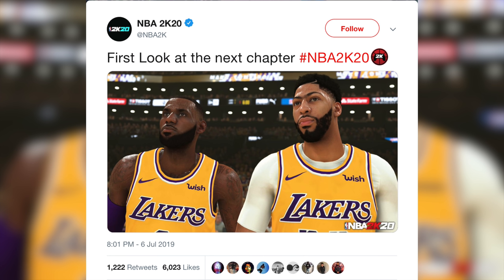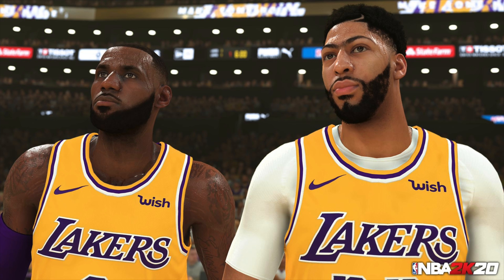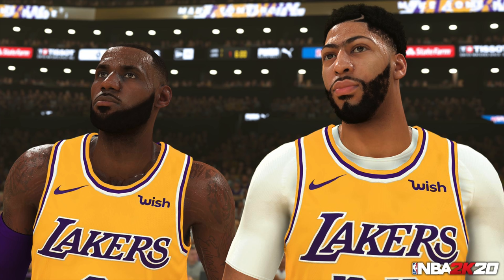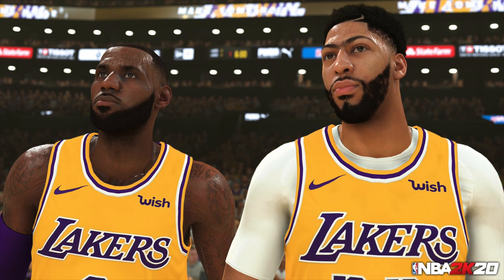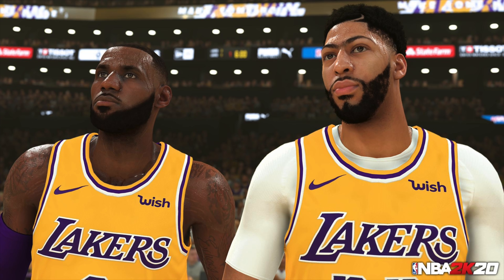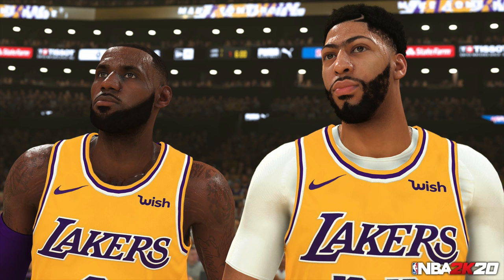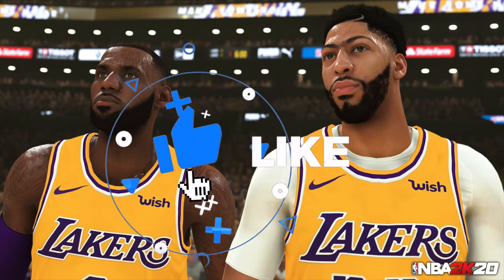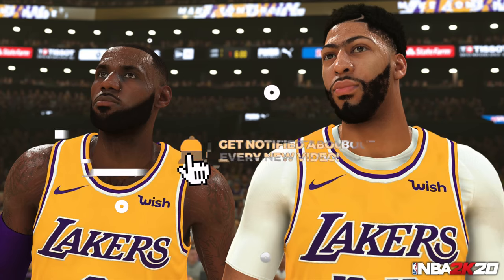NBA 2K20 - FIRST SCREENSHOT OF 2K20! RONNIE 2K LEAKS OFFICIAL GRAPHICS FOR NEW GAME | iPodKingCarter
NBA 2K20 News is coming out today, confirmed by 2K Sports.

NBA 2K20 - FIRST SCREENSHOT OF 2K20! RONNIE 2K LEAKS OFFICIAL GRAPHICS FOR NEW GAME